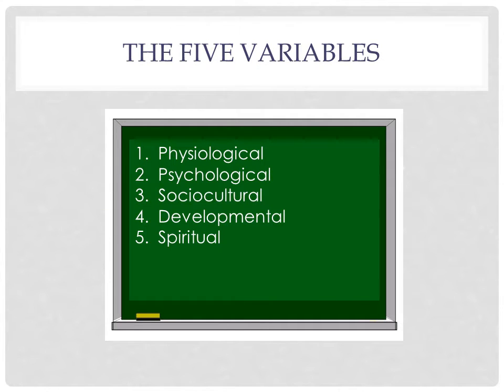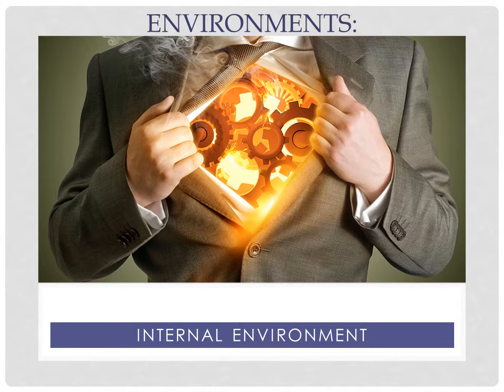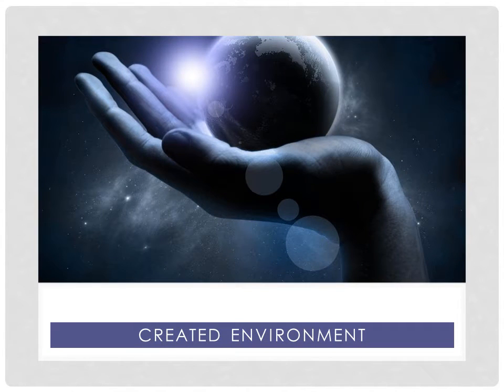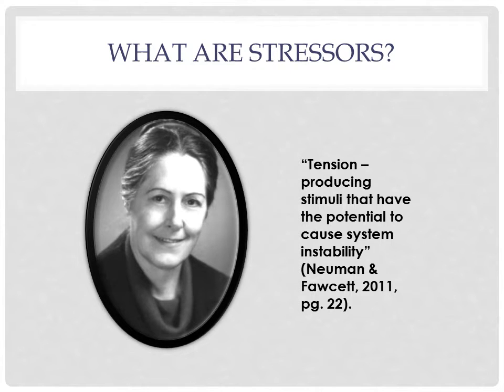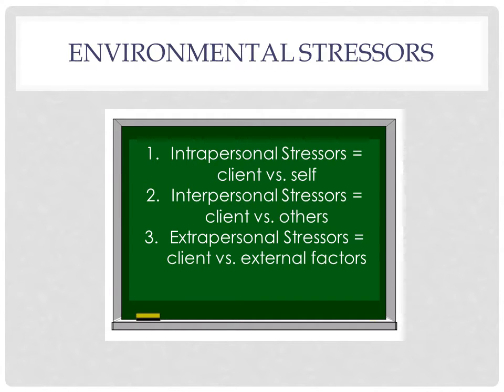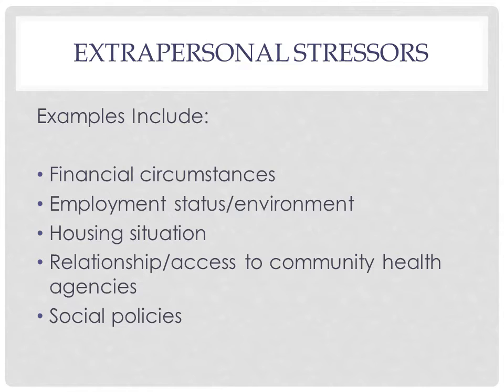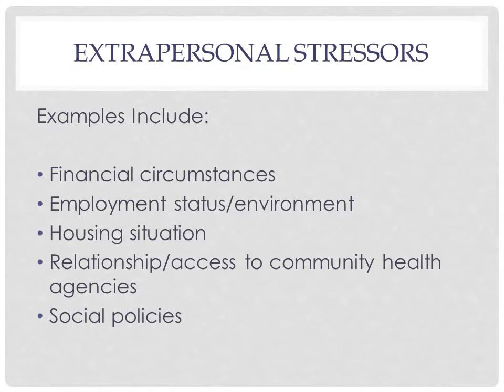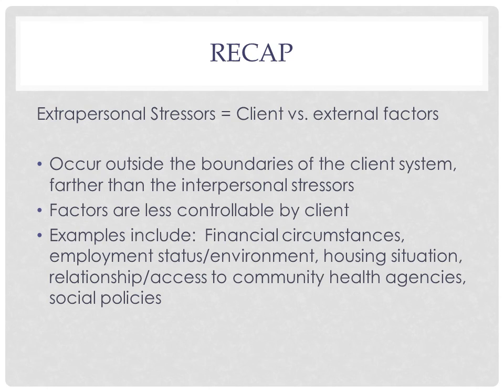The neuman systems model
This video highlights extrapersonal stressors in Neuman's systems model.